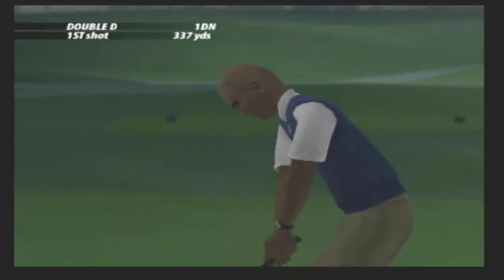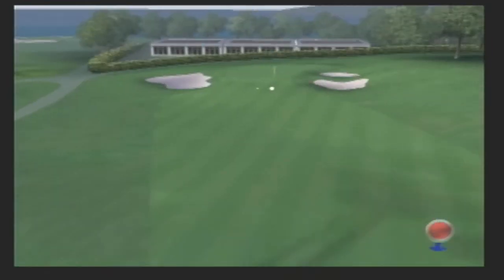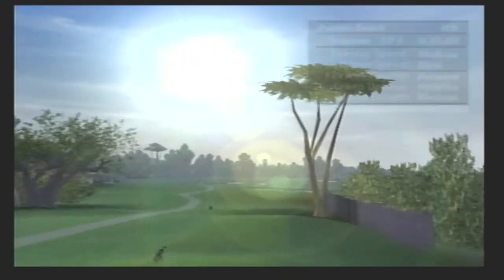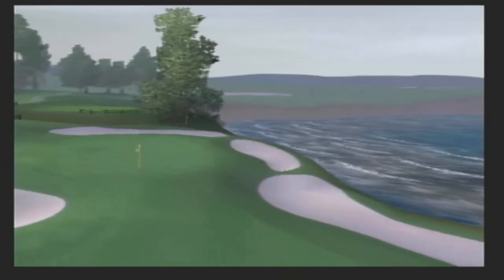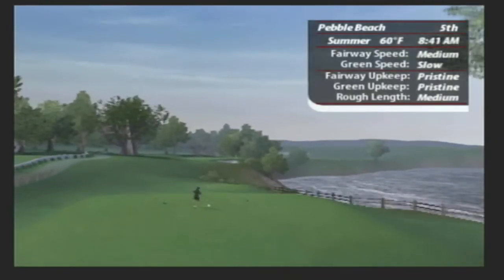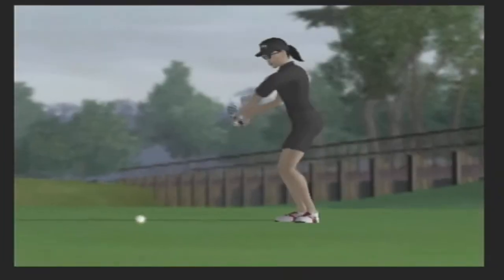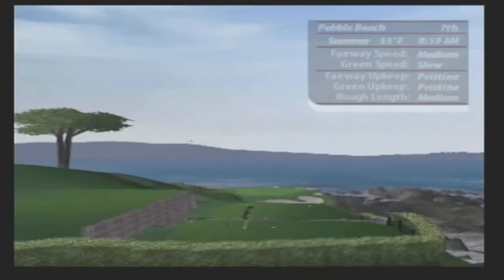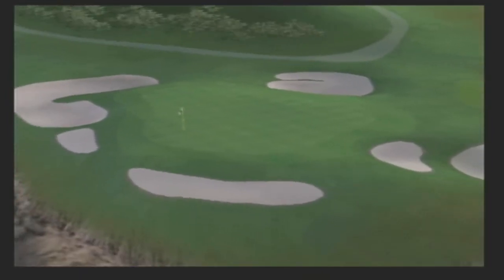Tiger Woods PGA Tour 2005 - My Legend Pursuit - Dion 'Double D' Douglas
This video has been created to support the Tiger Woods PGA Tour Wiki which can be found here: